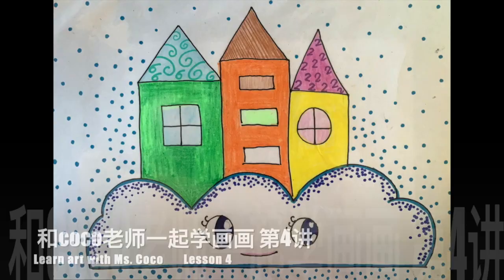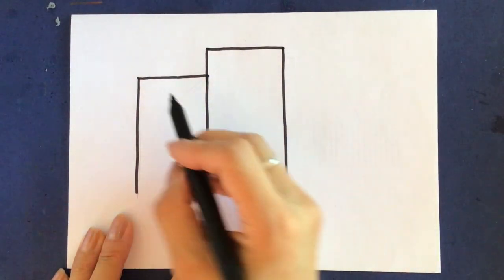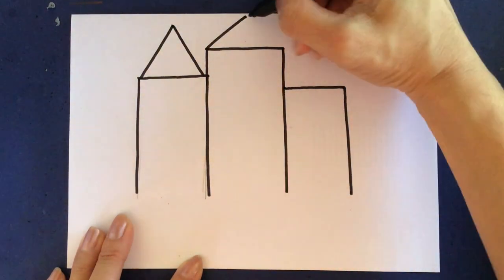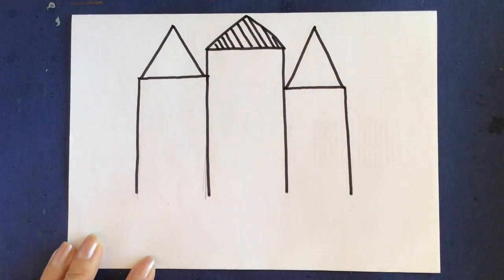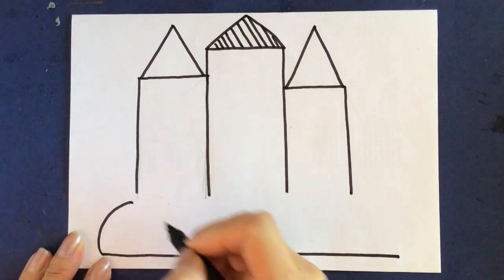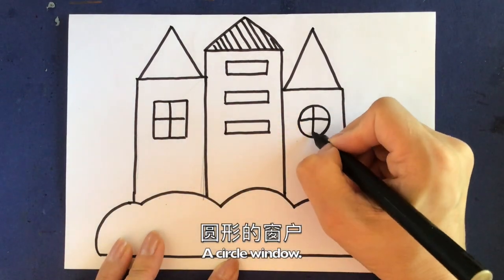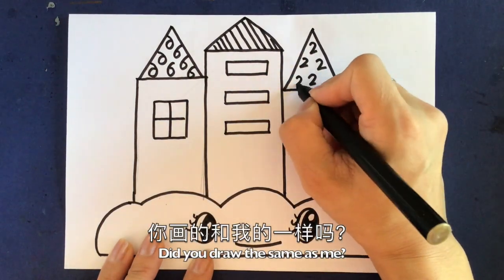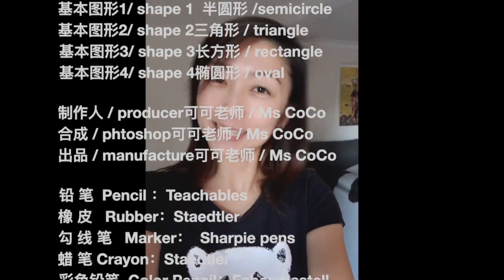和coco老师一起学画画Learn art with Ms.coco 第5讲长方形-云中的房子lesson5-Rectangle-A magic cloud and buildings.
【相关连接】

ART 1 Triangle - draw a beautiful tree

Lesson 3 Sunny House ： How to use triangle , square and rectangle to draw a house.

Easter lovely bunny : How to use semicircle to draw a lovely easter
【复活节特辑】可爱的复活节小兔子：如何用半圆形画出可爱的抱着胡萝卜🥕的小兔子

Happy Easter -Little bunnies' Breakfast

Lesson5 -semicircle -How to draw a big white shark learn art.

How to draw a running Kangroo Mum and her baby.-Draw with Ms Coco

lesson 7- How to draw Marino sheep🐑
澳大利亚🇦🇺如何画好澳大利亚的美丽诺羊-和coco老师学画画美术形的组合第7讲

HAPPY MOTHERS’ DAY - Learn art with Ms.Coco The colourful whale family

Happy mother’s day!How to draw Elephant Mum and Her Kid 和coco老师学画Learn art with MsCoco

作品 / art
神奇的云朵房子 / The magic cloud building

 老师/teacher  可可老师 / Ms COCO
 基本图形1/ shape 1 半圆形 /semicircle
 基本图形2/ shape 2  三角形 / triangle
         基本图形3/ shape 3 长方形 / rectangle
         基本图形4/ shape 4 椭圆形 / oval

 制作人 / producer 可可老师 / Ms CoCo
 合成 / phtoshop 可可老师 / Ms CoCo
 出品 / manufacture 可可老师 / Ms CoCo

         铅 笔  Pencil ： Teachables
 橡 皮   Rubber： Staedtler
 勾 线 笔   Marker：  Sharpie pens
 蜡 笔 Crayon： Staedtler
         彩色铅笔  Color Pencil：Faber-Castell
         水 彩 笔  Water-color Pen:  Faber-Castell